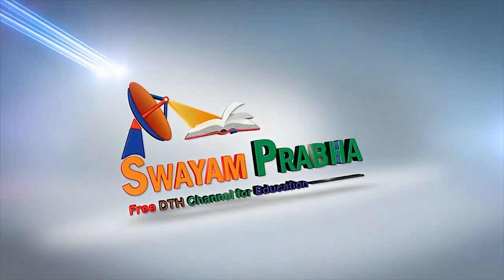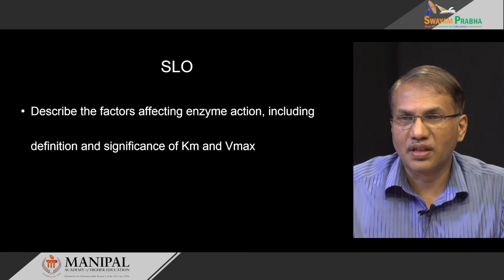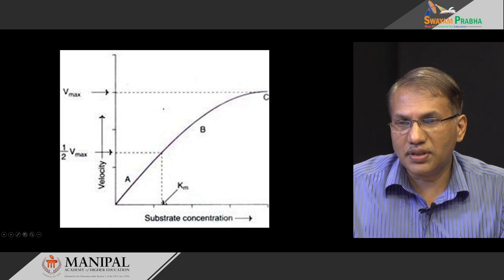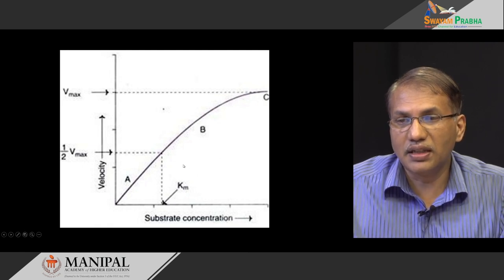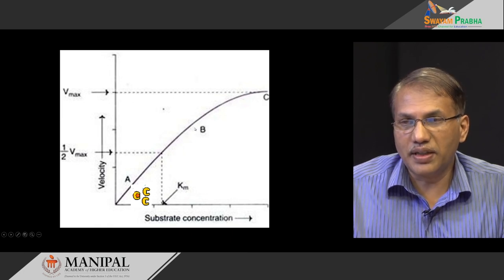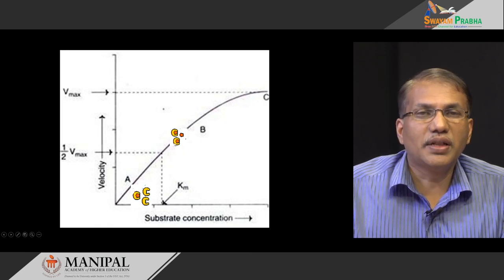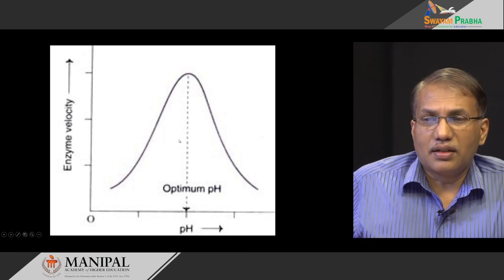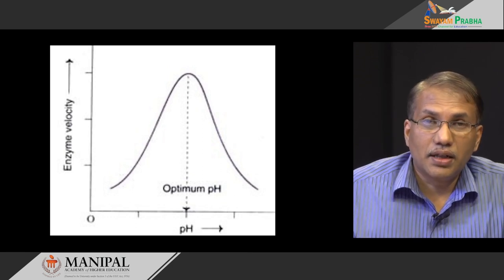Applications and importance of factors affecting enzyme action